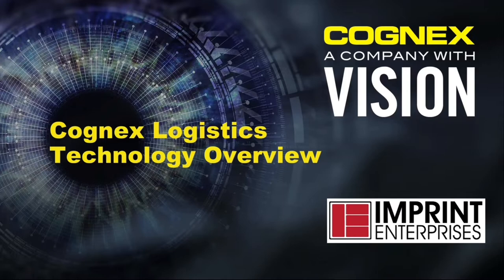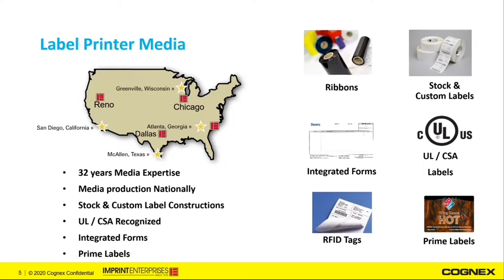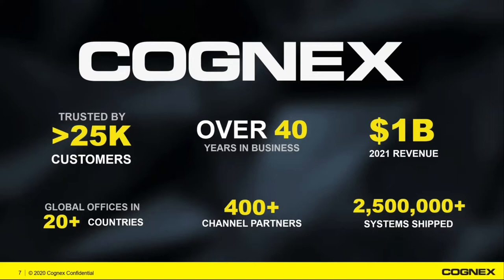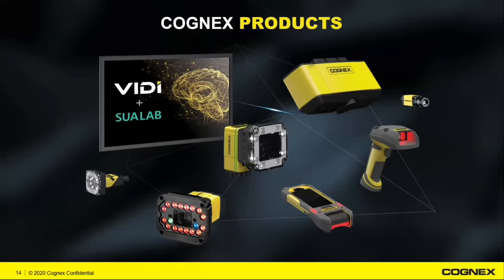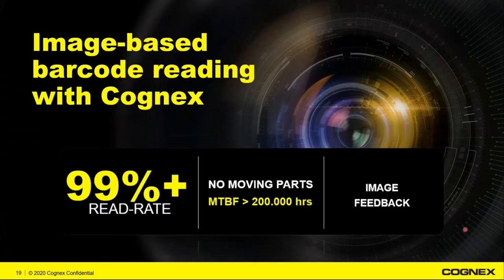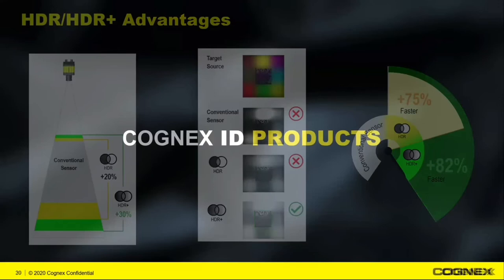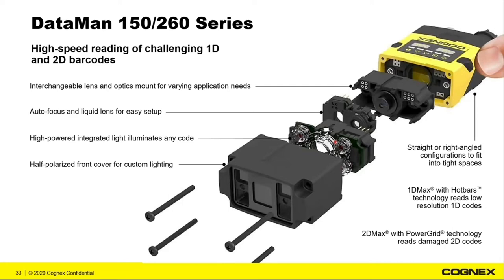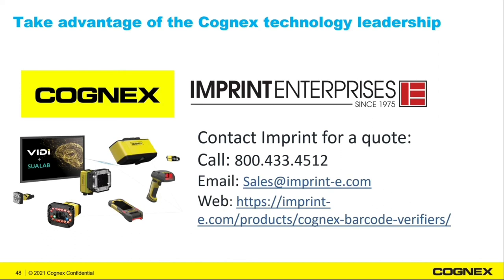Cognex Logistics Technology Overview